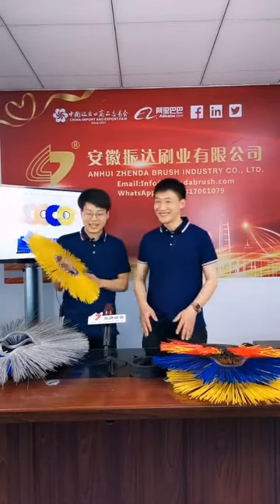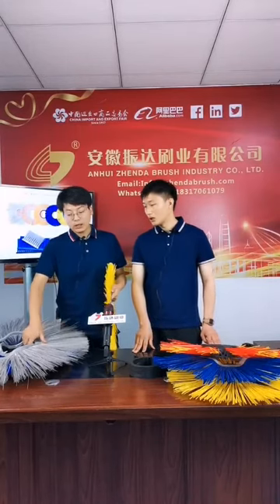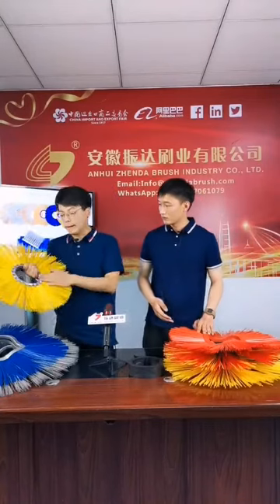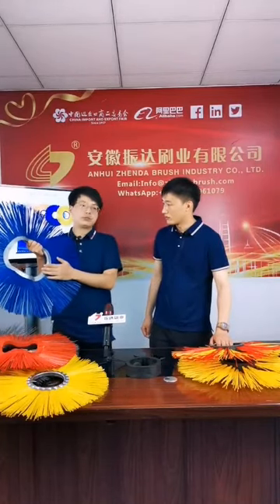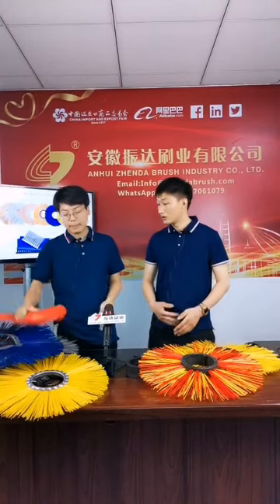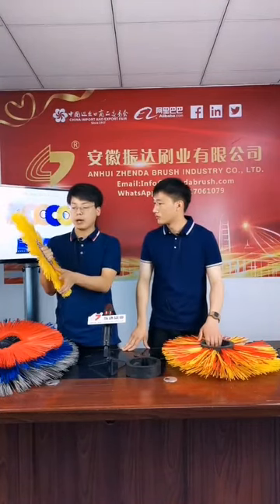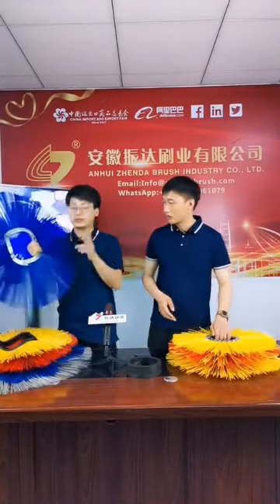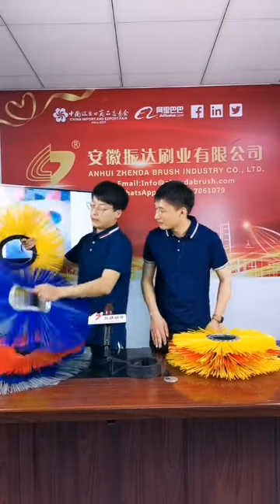The introduction of snow sweeper brush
This video is introduction of our company Zhenda Brush Industrial main product- snow sweeper brush, this kind of brush, now is common used in winter for road snow sweeper.